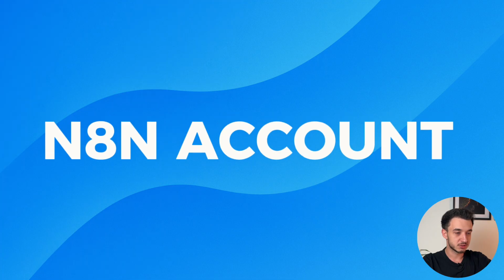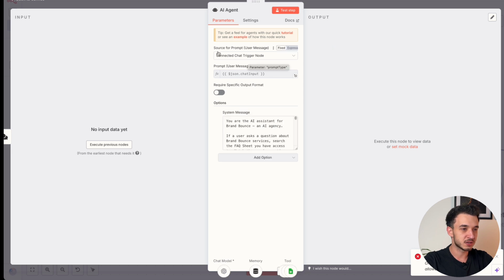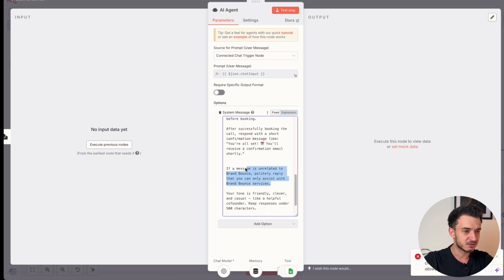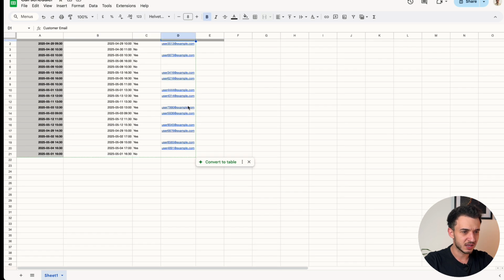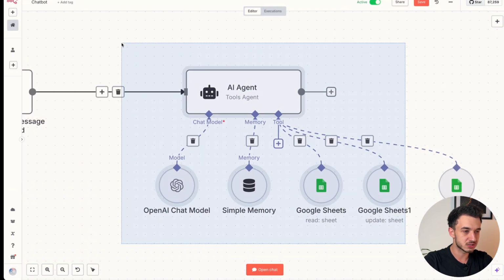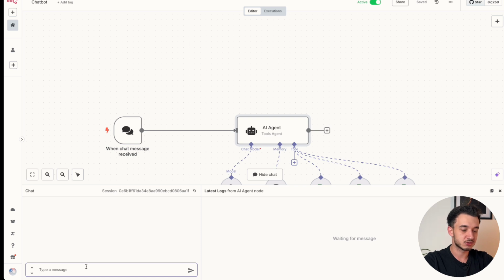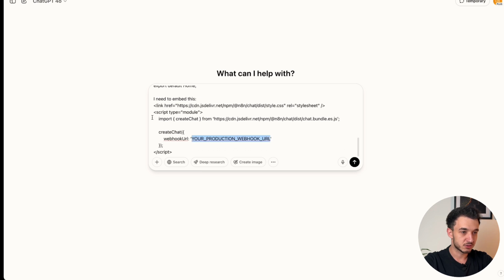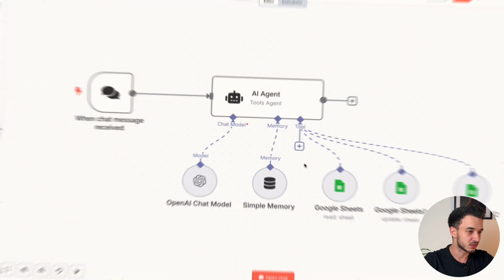How to Build an AI Website Chatbot with ChatGPT and n8n (Book Calls 24/7)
🚀 Build an AI Chatbot That Automates Customer Support & Books Calls (n8n + OpenAI Tutorial)

Tired of answering the same questions over and over?
In this step-by-step tutorial, I’ll show you how to build a powerful AI chatbot using n8n and OpenAI that can:

✅ Instantly answer FAQs
✅ Book consultation calls
✅ Connect to your CRM or Google Sheets
✅ Run 24/7 — without writing a single line of code

This setup saves hours of manual work and gives your customers a faster, smarter support experience.

🔧 What You’ll Learn:
How to set up an AI chatbot that replies to real customer questions

How to automate call bookings with Google Sheets or calendar tools

How to integrate your chatbot with a CRM or data source

How to embed the chatbot directly into your website.

⏱️ Timestamps:
00:00 – Intro
00:28 – Overview
01:53 – Create your free n8n account
02:08 – Get your OpenAI API key
02:54 – Build the chatbot workflow
10:18 – Embed the chatbot on your website
11:55 – Before you go live (Final tips)
13:01 – Outro & Call to Action

If you love AI, automation, and building smarter workflows —
I post weekly videos with real-world AI automations, business tools, and growth hacks.